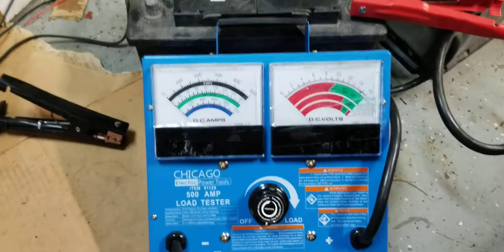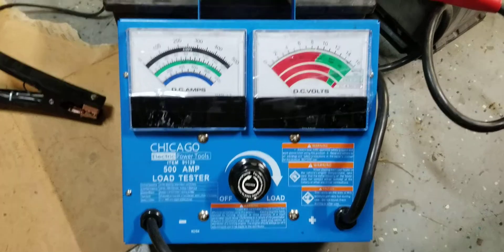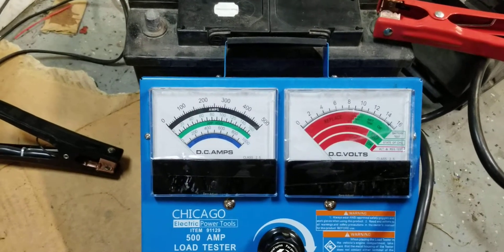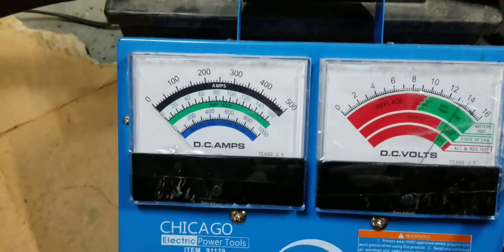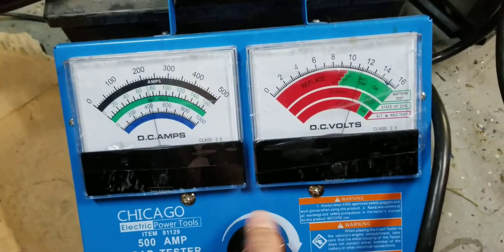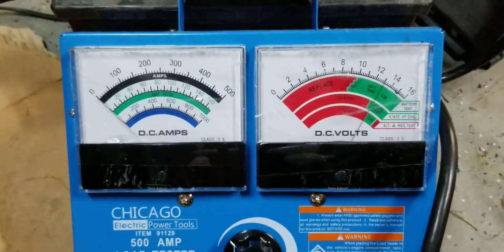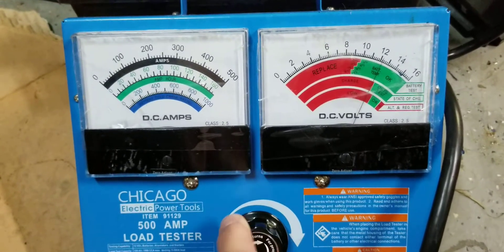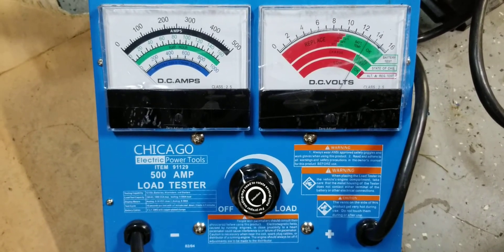Harbor freight 500 AMP LOAD TESTER Item#91129 TEST & REVIEW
This is a really inexpensive battery, alternator, and starter tester. It works really well for testing lead acid batteries.

Use the 500 amp carbon pile load tester to test 12 volt batteries, alternators, regulators and starters by putting a load on the system to simulate working conditions. The device features separate color-coded volt and amp meters.